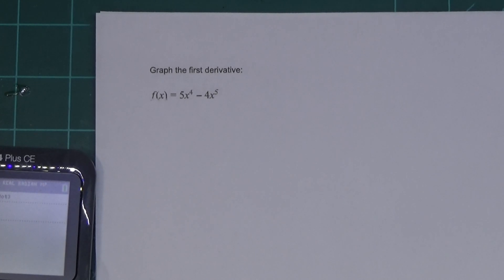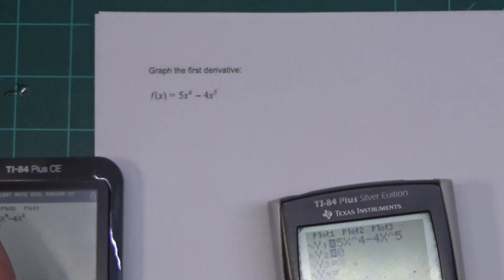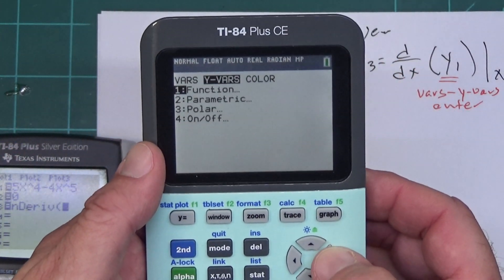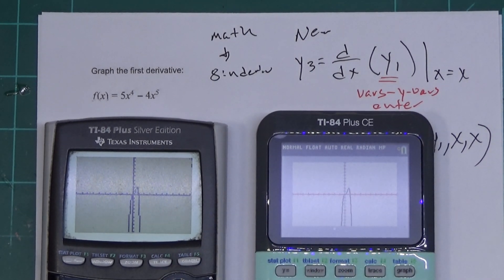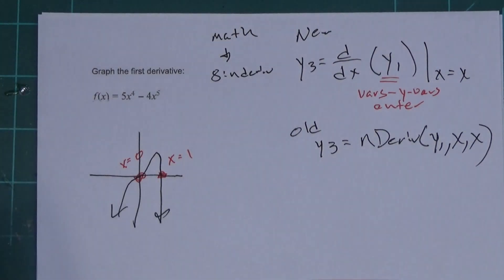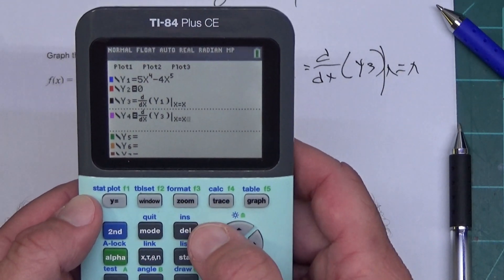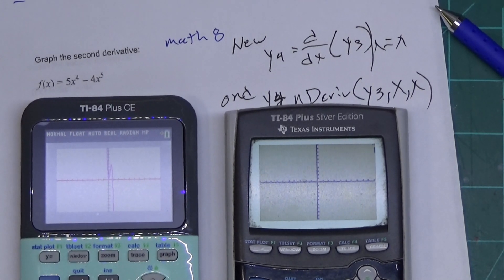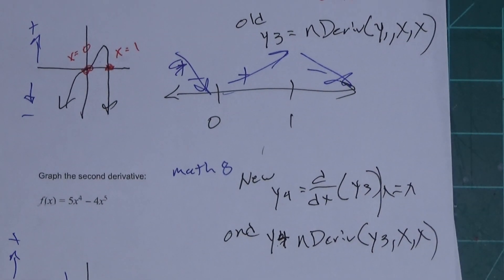Graphing a derivative with a TI-83/84 calculator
In this segment I go over how to graph a derivative with the TI-83/843 calculator